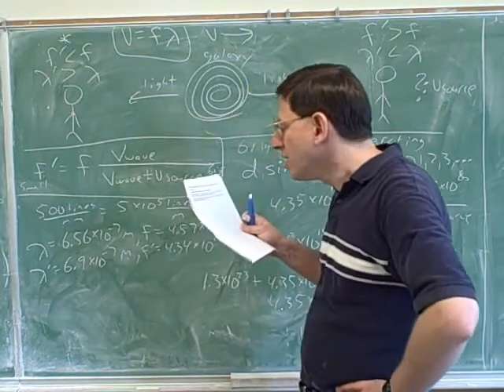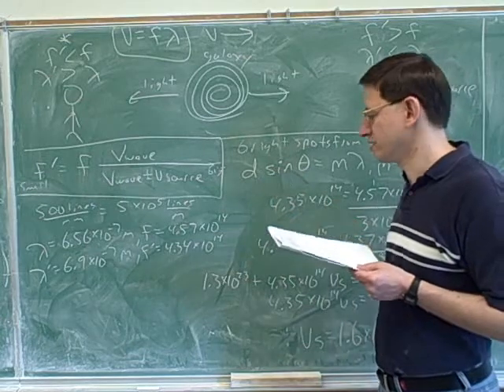Thin films; the eye; lenses and mirrors (5)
Physics: A relativity problem. A problem involving the Doppler effect and diffraction gratings. Thin films. Optics of the eye and of corrective lenses. Lenses and mirrors

For a printable documents containing the problems discussed in this video series and a summary of key concepts, go to my website.

(1) A relativity problem
(2) Continued
(3) A problem involving the Doppler effect and diffraction gratings
(4) Continued
(5) Continued
(6) Thin films
(7) Continued
(8) Optics of the eye and of corrective lenses
(9) Continued
(10) An eye problem
(11) Continued
(12) A lens/mirror problem